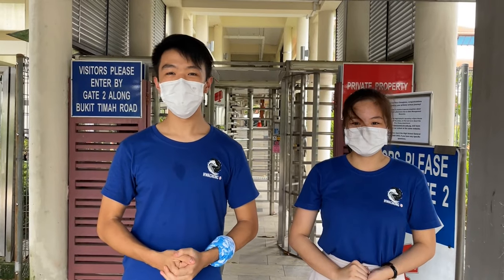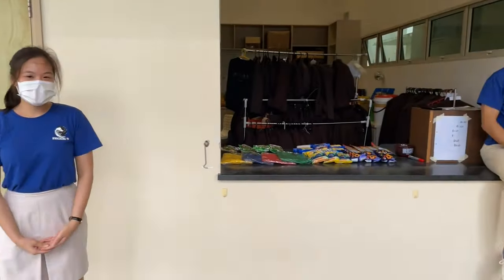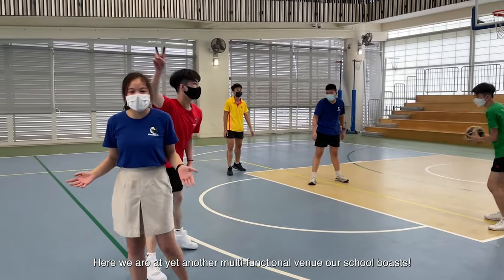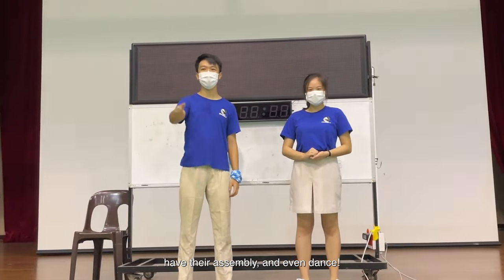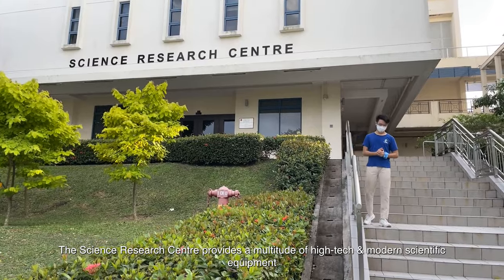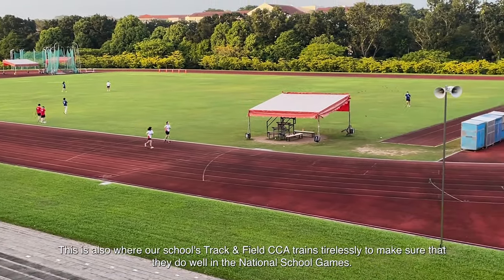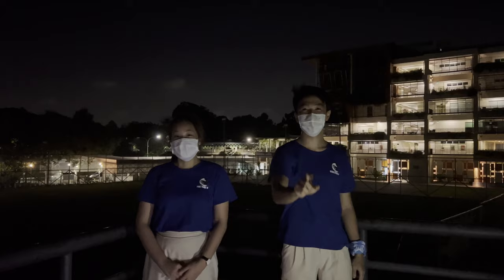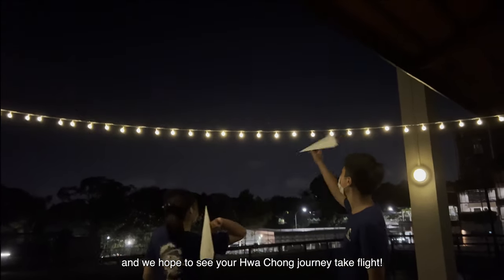Welcome Aboard! | Hwa Chong Institution (College) Open House 2022